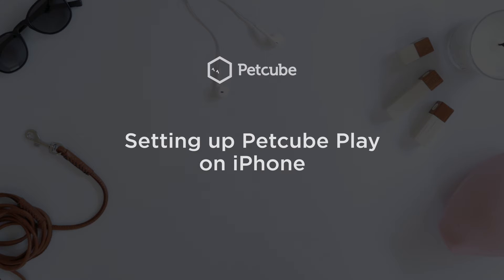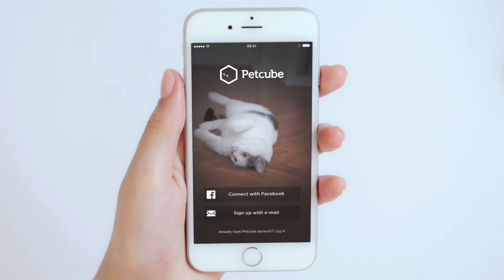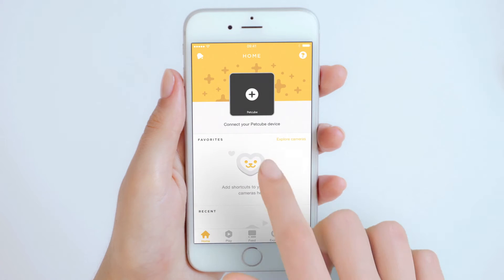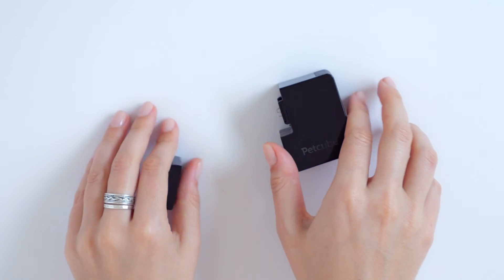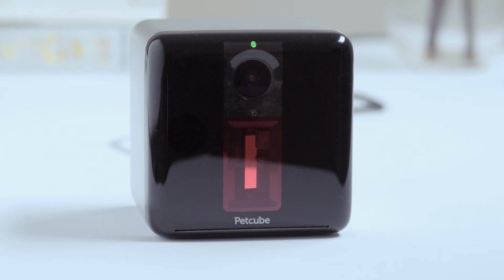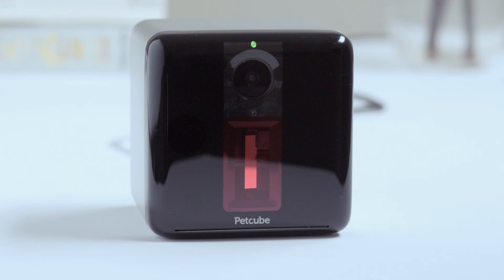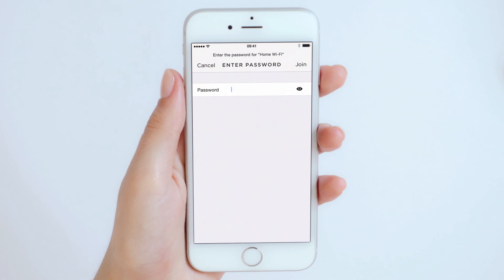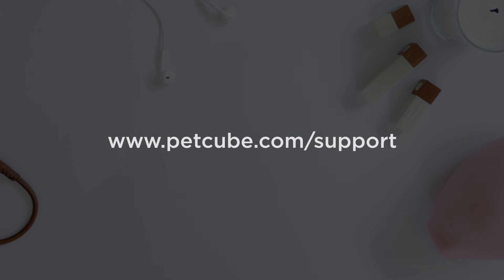Petcube Play iPhone iOS Setup Guide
Welcome to Petcube! We'll walk you through a few easy steps to use the Petcube app on iPhone, connect with your Petcube Play, and start watching your pet live.

Still have more questions?

Give us a call at 1-844-74-PCUBE